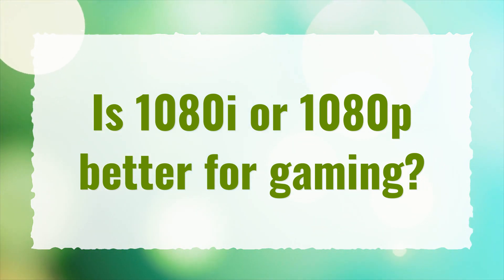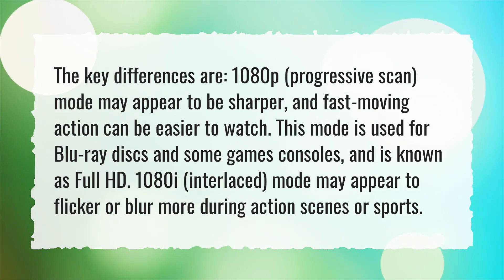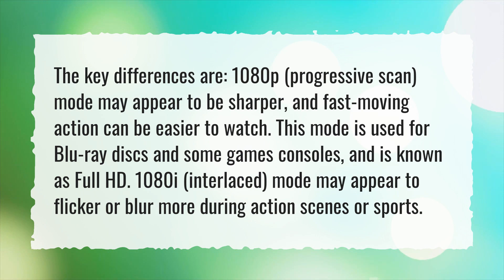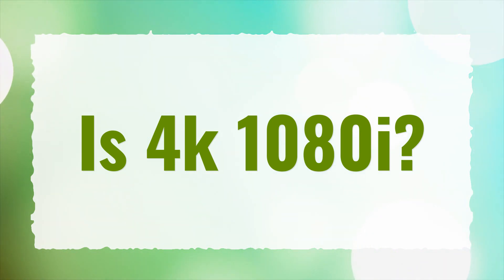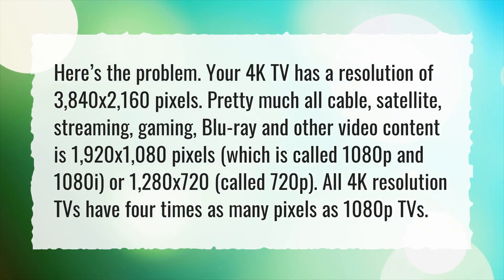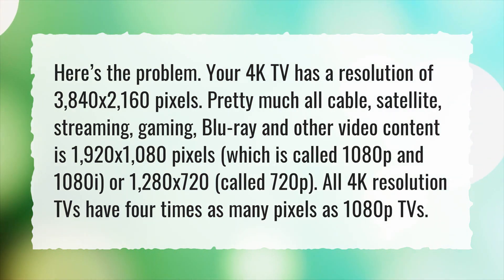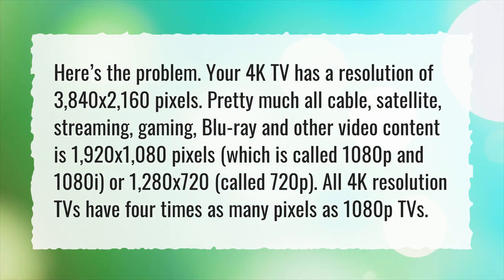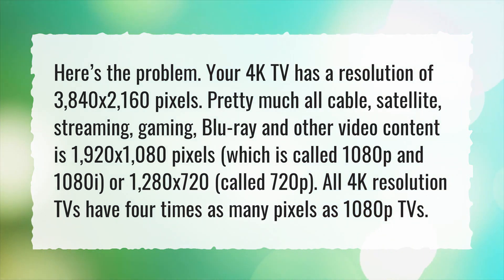Is 1080i or 1080p better for gaming?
More About 1080i 1080p • Is 1080i or 1080p better for gaming?